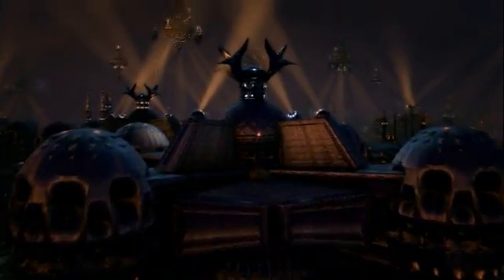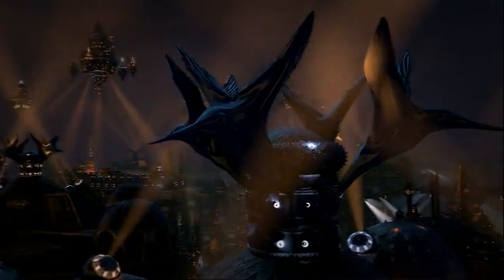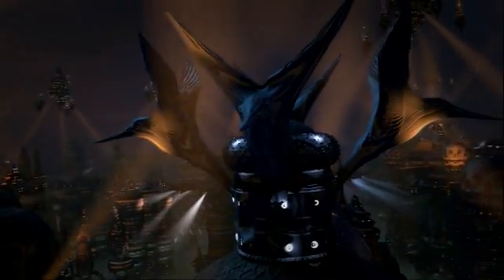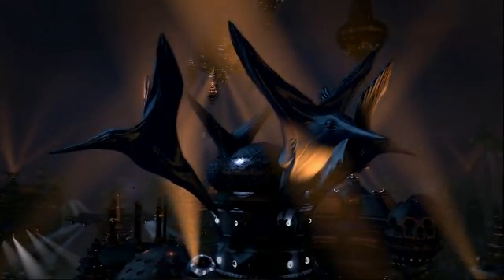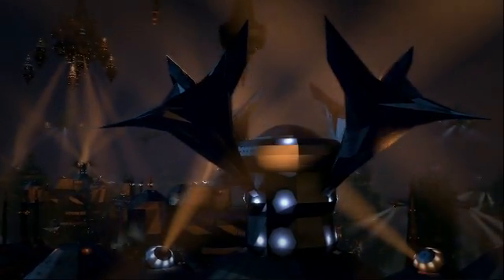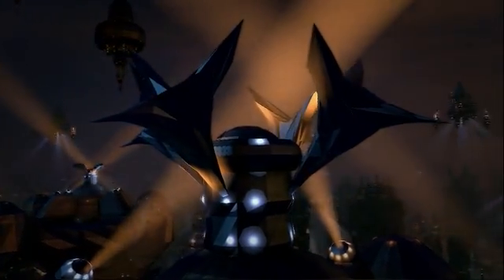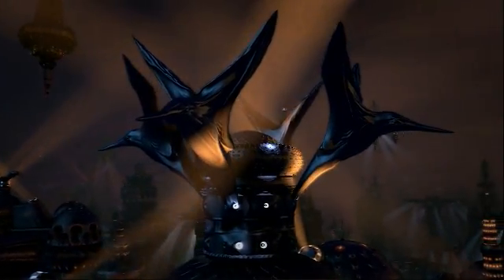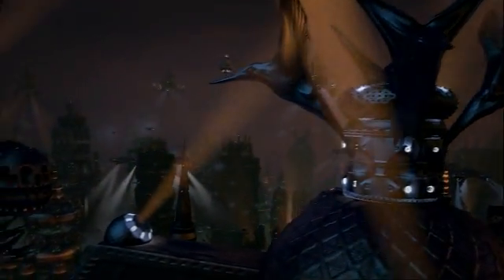endlesscitynvidia.wmv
Nvidia's Endless City demo.